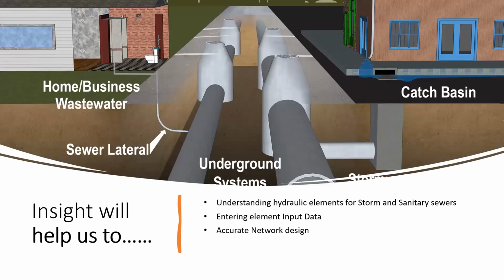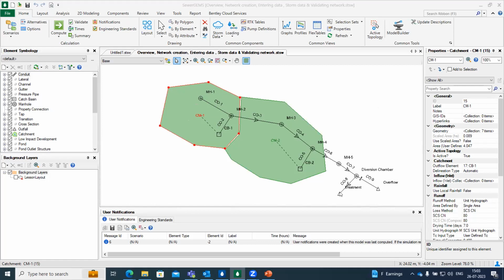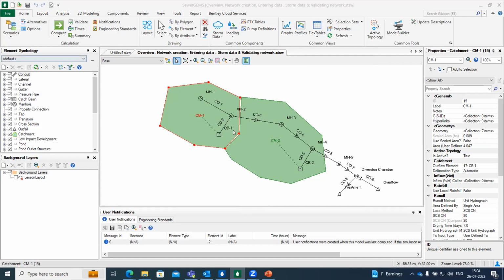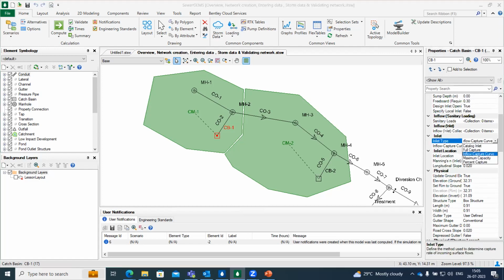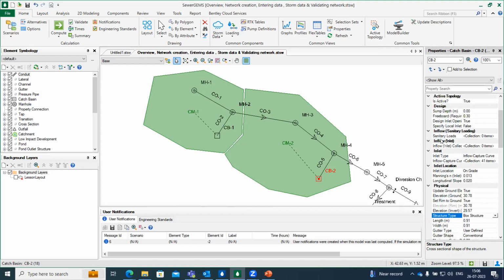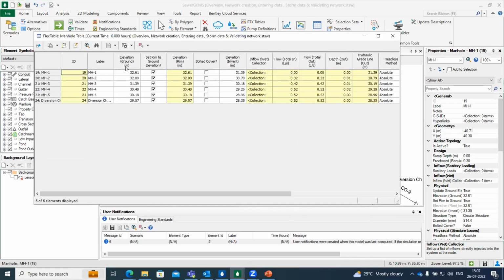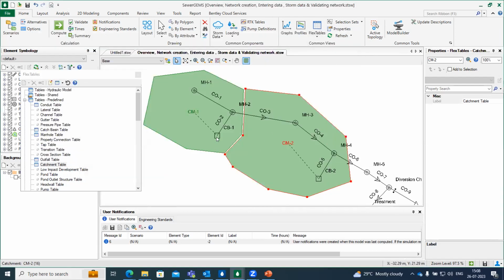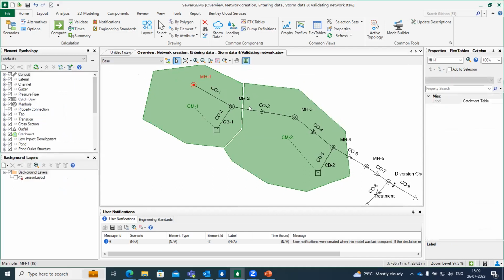Entering Element Input Data in SewerGEMS